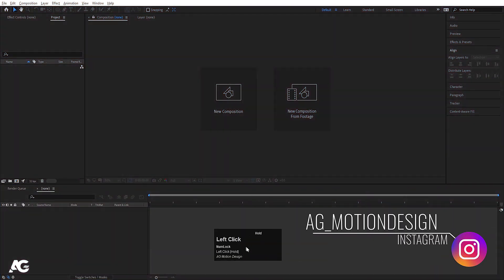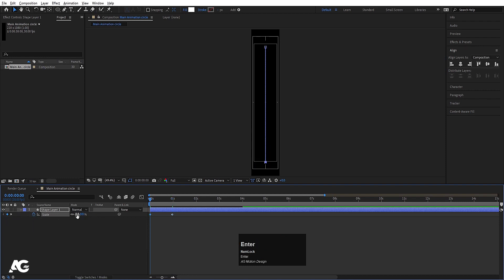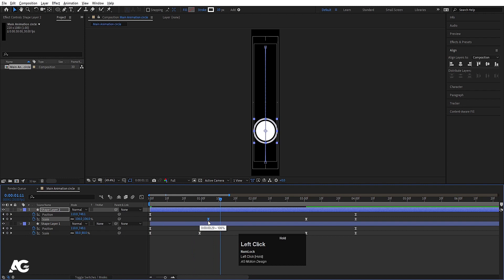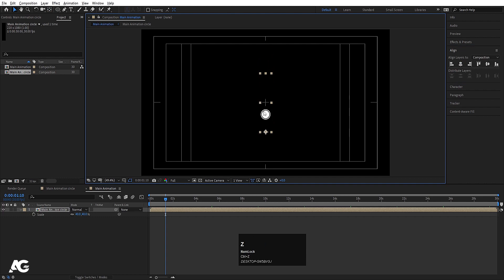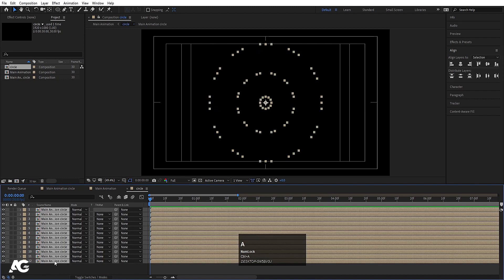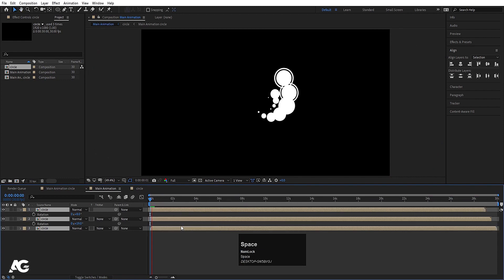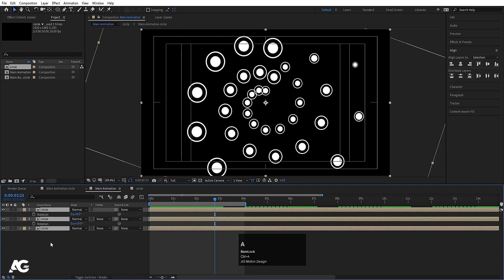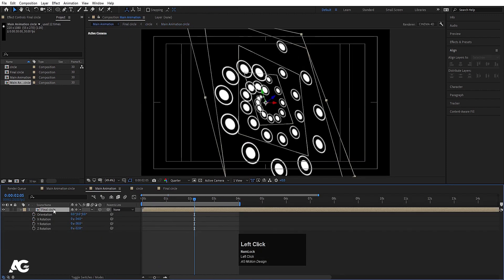Looping Motion Graphic Animation - After Effects Tutorial - No Plugins.